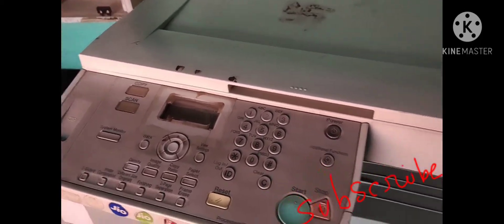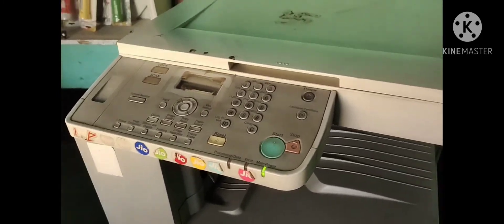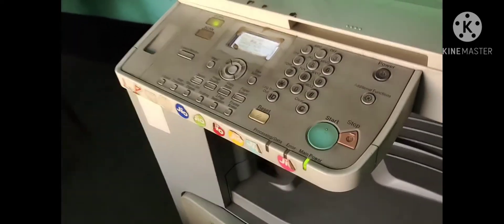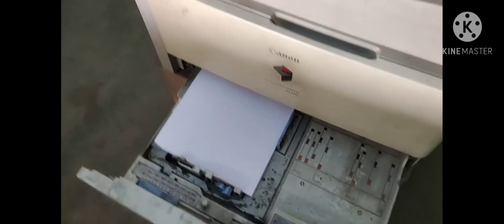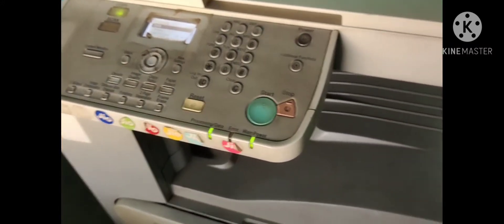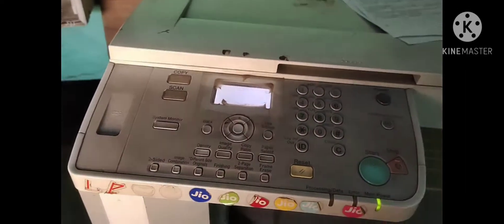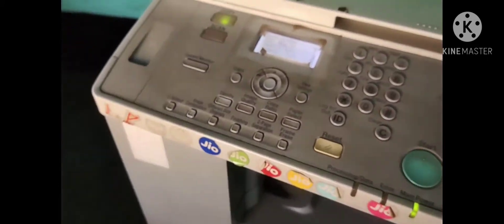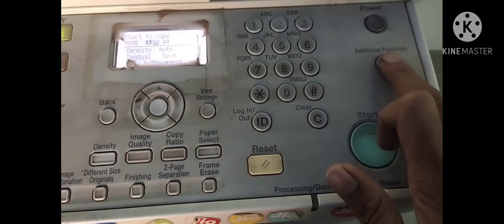Canon IR2420L Xerox Machine Cartige and Service Mode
canon ir2420l copyer cartige  and service mode description, and this video is useful for the canon user,because this video is learning for beginners, and Service Mode is most important for the Xerox machine User s,
if anyone seen this video they can operate any type of machines. Welcome for all viewers and thanks to all followers.
this video is not only normal video is for learning type video for all the people who related the xerox and official copywriters job.
many time we not found any solution for my/ our xerox machine for any small problem but if they show this video i think they will be give some idea about canon and any type of copier machine.
                                                                                                                        thank's to all